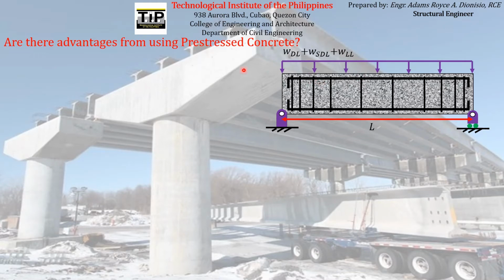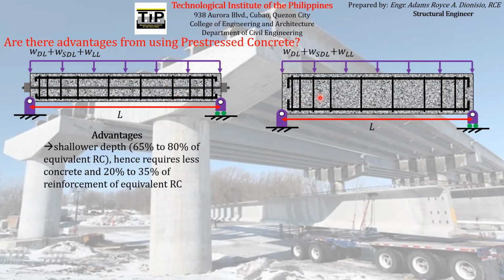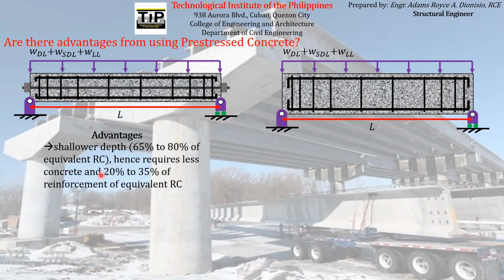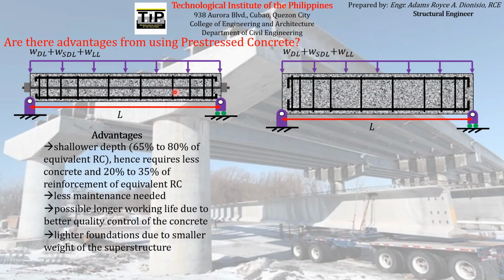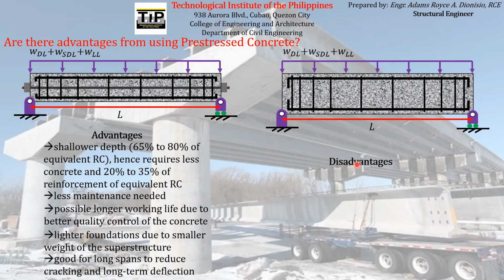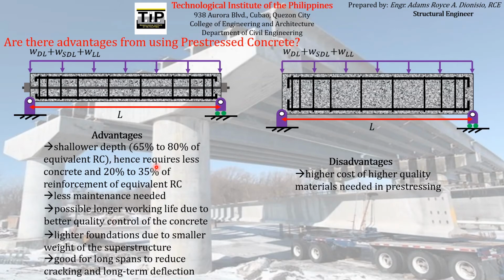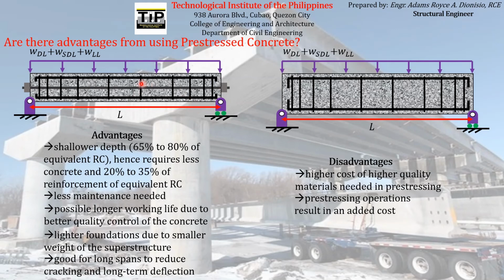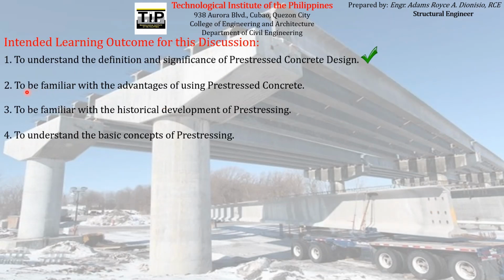1 Part 3 Advantages of Prestressed Concrete | Disadvantages of Prestressed Concrete